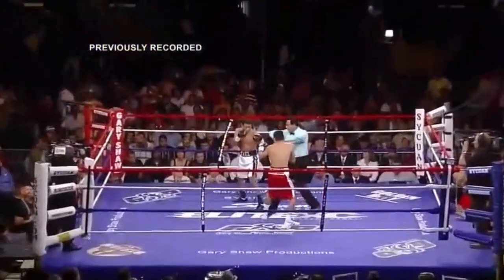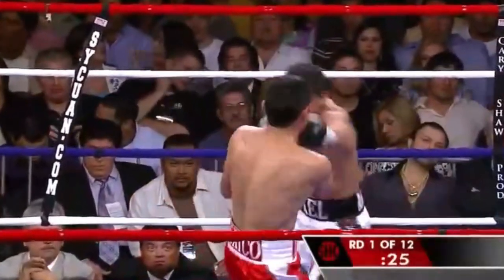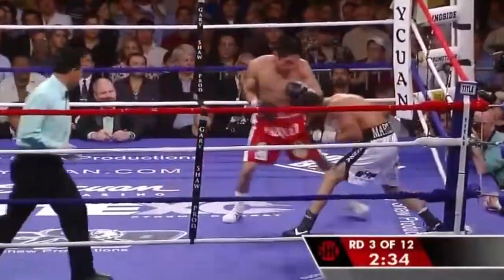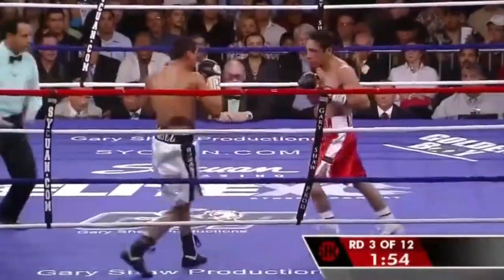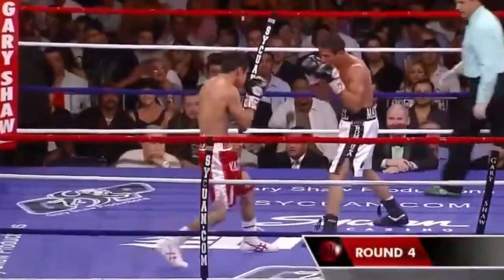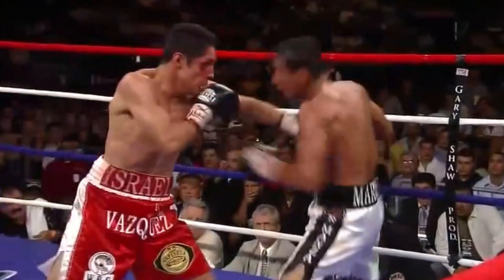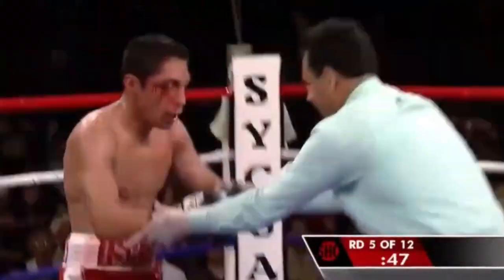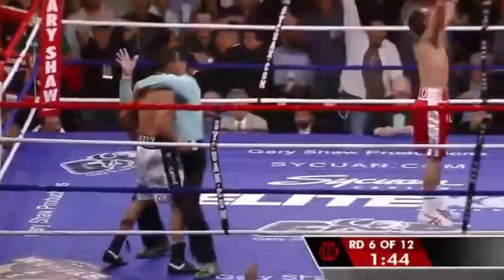WOW!! FIGHT OF THE YEAR - Israel Vazquez vs Rafael Marquez II, Full HD Highlights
We will be very happy with your subscription to the channel !!

"Ng_Ayman HD" channel brings you summaries of professional boxing fights.